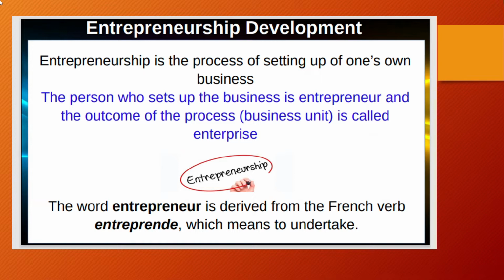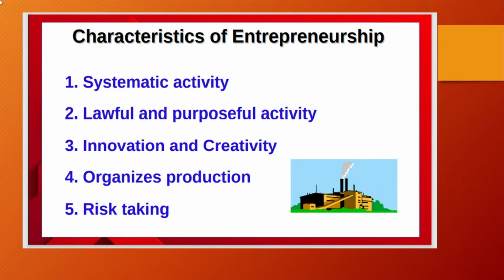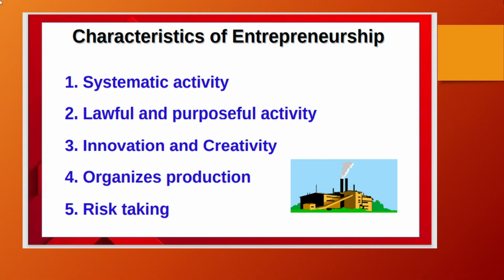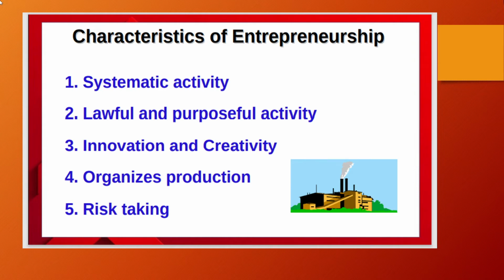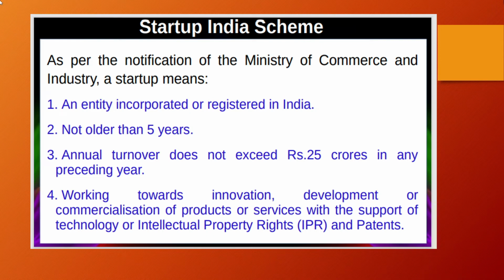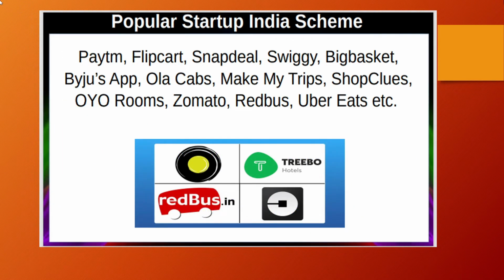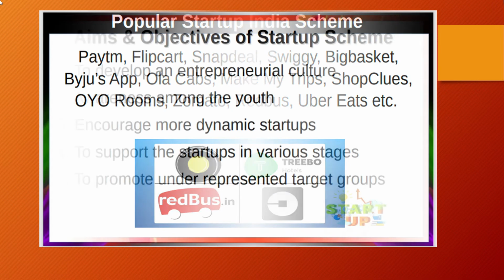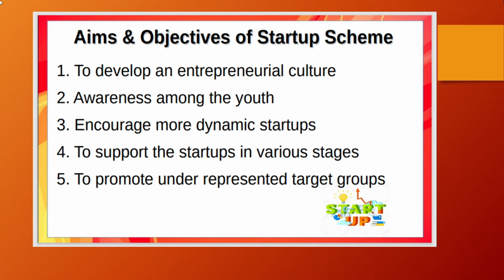GRADE 11 || CHAPTER-8 SMALL BUSINESS AND ENTERPRISES [PART -2].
CHAPTER-8 SMALL BUSINESS AND ENTERPRISES [PART-2] || GRADE 11.